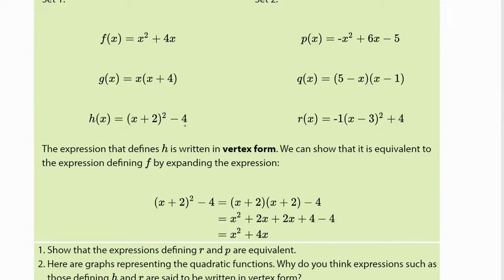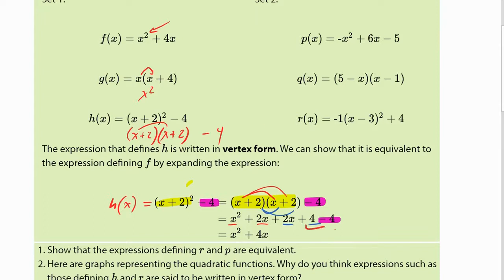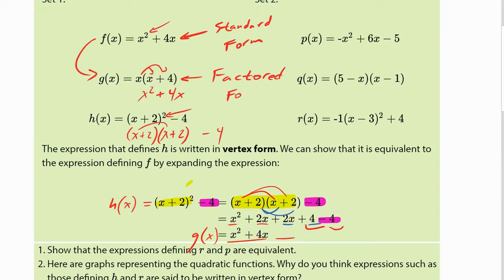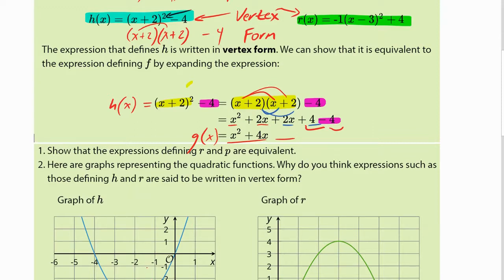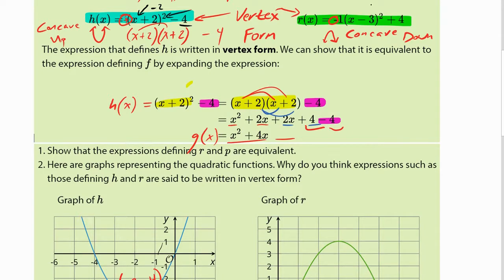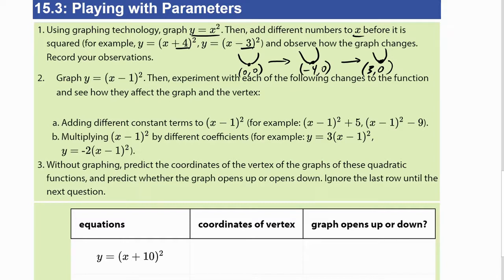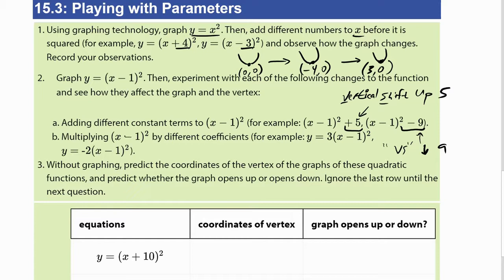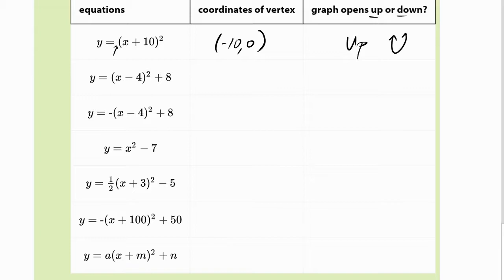Algebra 1 Unit 6.15 Vertex Form